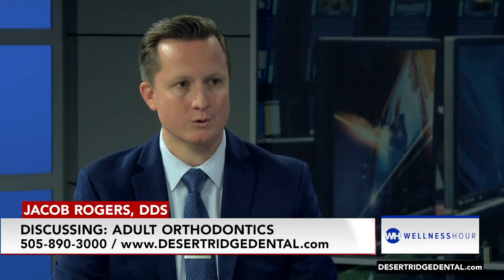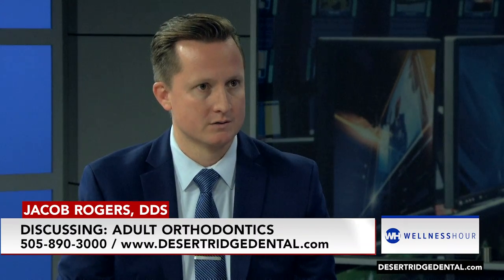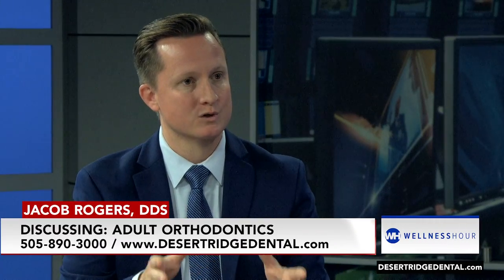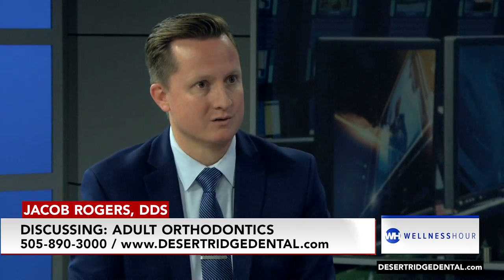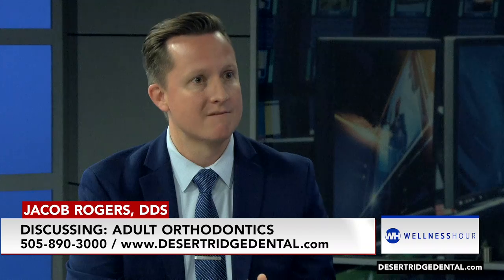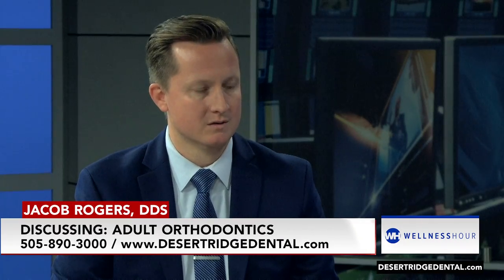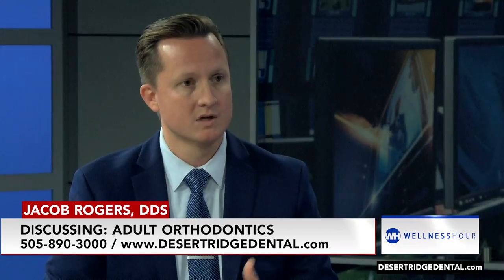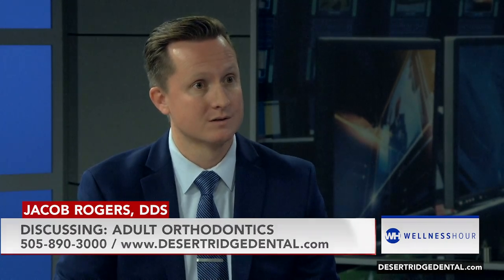Adult Orthodontics with Albuquerque, NM dentist Jacob Rogers, DDS